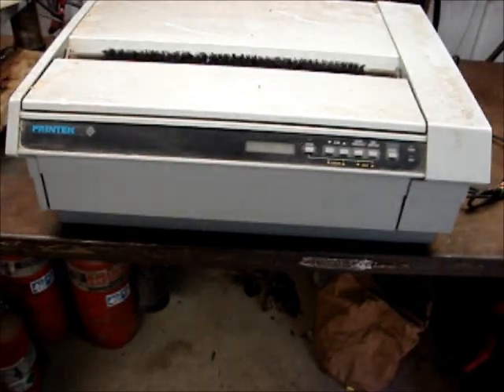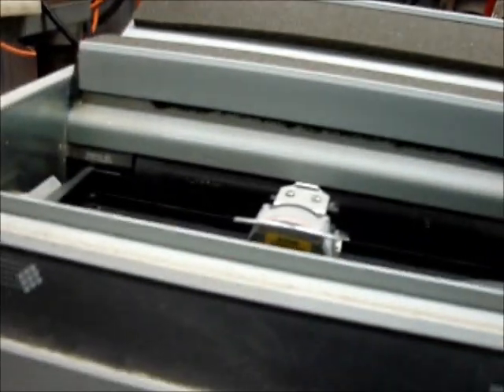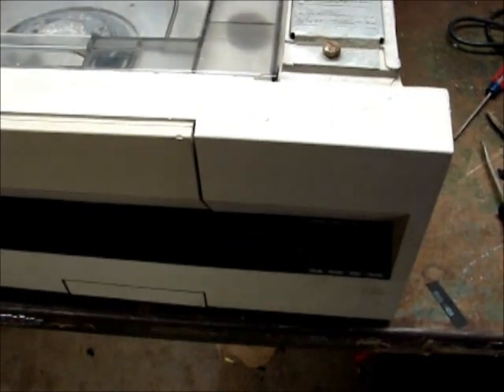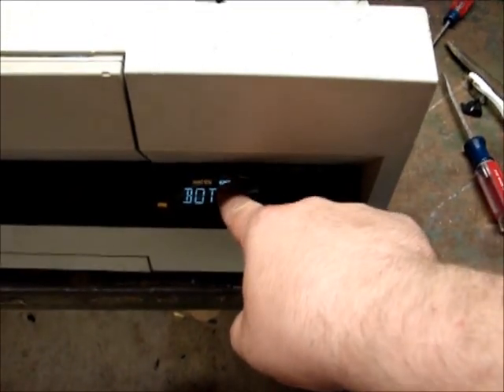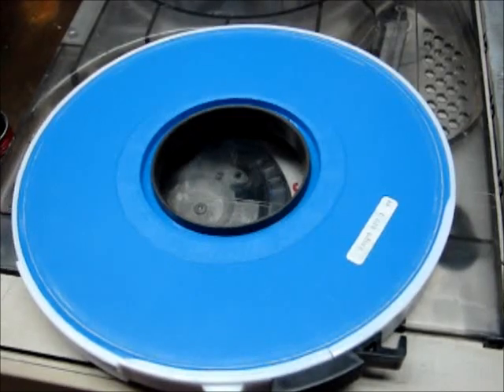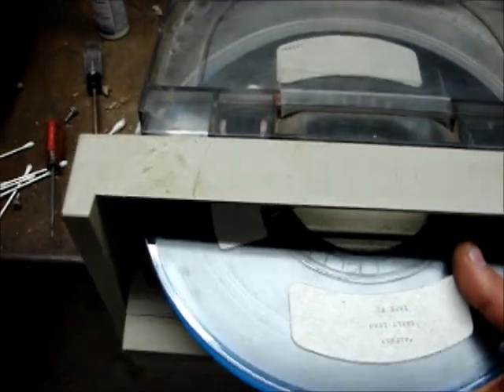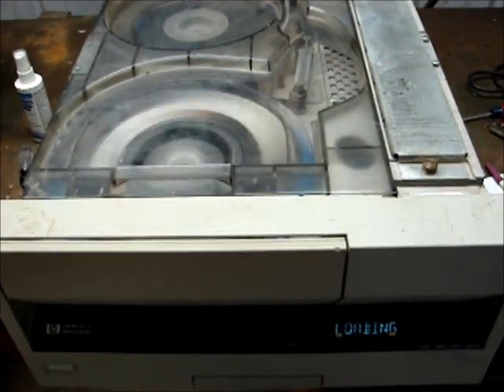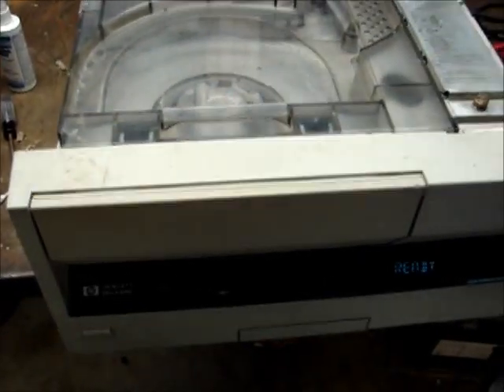Old School Junque Part 2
Just two things in this video. An old printer, and the 9-track tape drive. I had to fiddle with the drive yesterday and today to get it to work, but now it at least loads the tape.